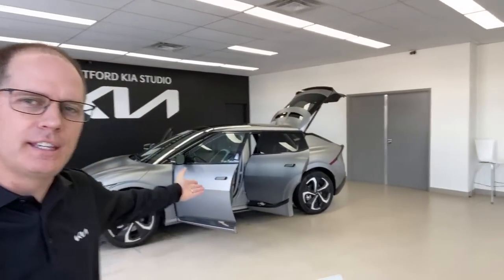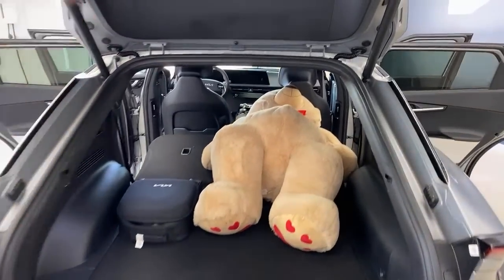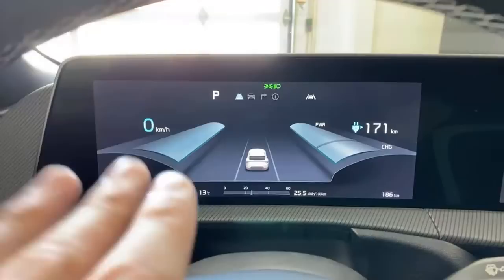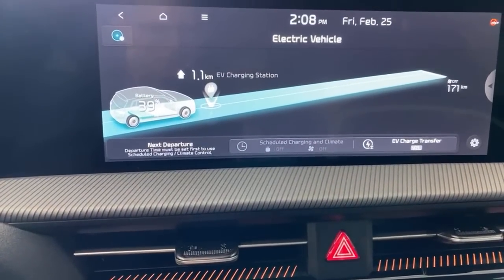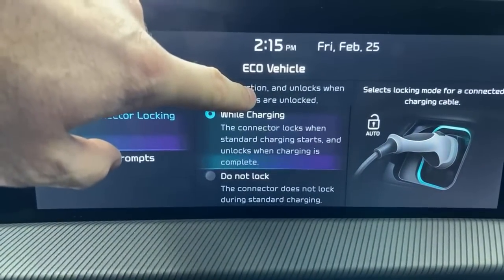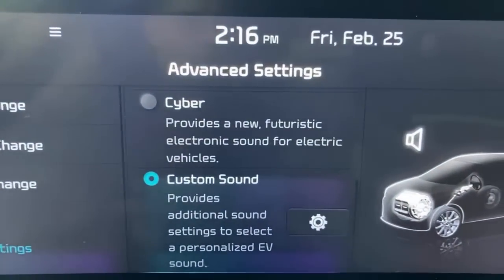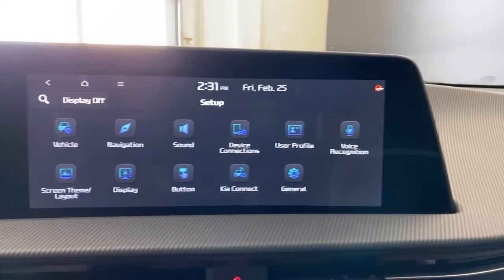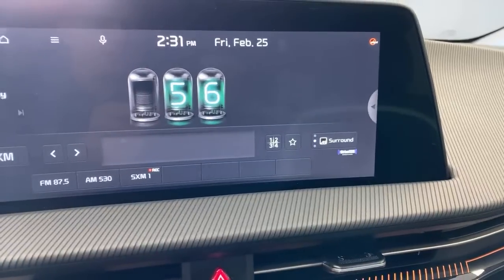LIVE: 2022 Kia EV6 - Full Technology Review!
The 2022 Kia EV6 is full of technology! In this video, Peter gives you an overview of some of the tech in this car, and now you get to ask for shorter, feature-specific videos, of the features you want to know more about! Interested in the Kia EV6? We have a lot more to show you!